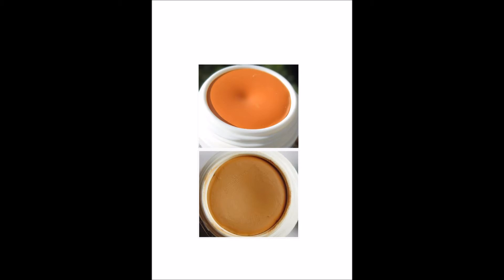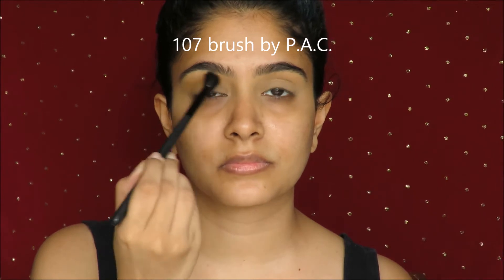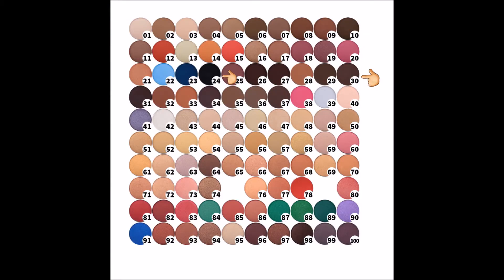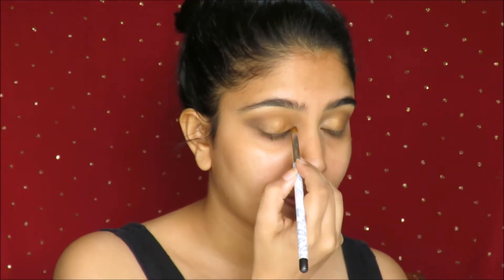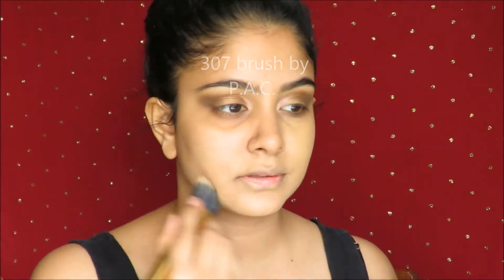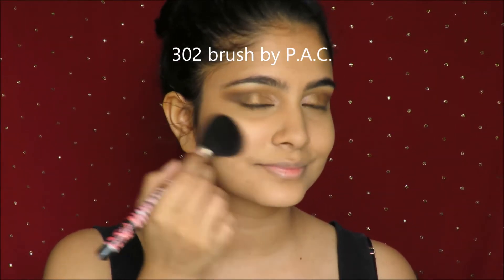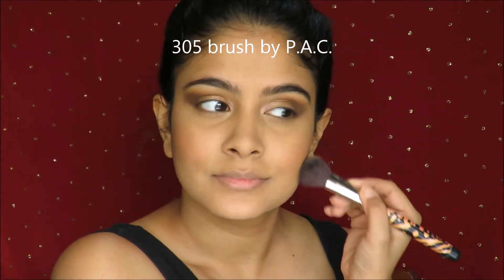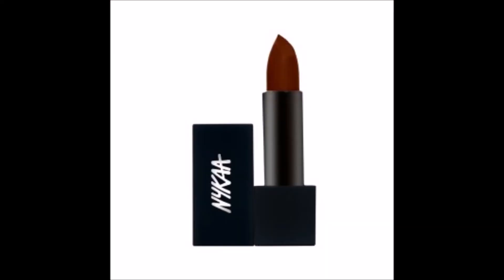Bronze Goddess Make-Up With Chocolate Lips!/Make-Up by Loca MiCo/Minelli Coelho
Hey my darlings!,

Following are the products used in the tutorial:

1.

3. Violet Voss * Laura Lee Pallette is availble

4.

5.Revlon's Nearly Naked Compact in the shade Medium is available

6.

7.

8. Hoola Bronzer by Benefit Cosmetics is available

9.

10. Nykaa's Lipstick in the shade Chocolate Truffle is avilable